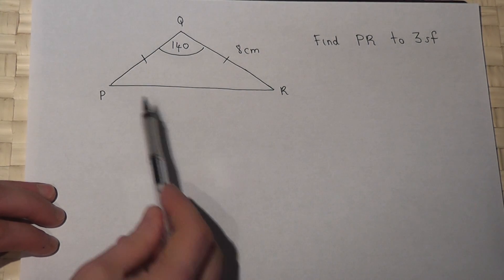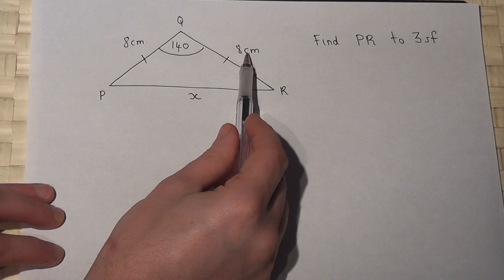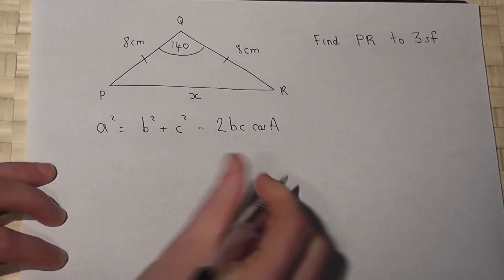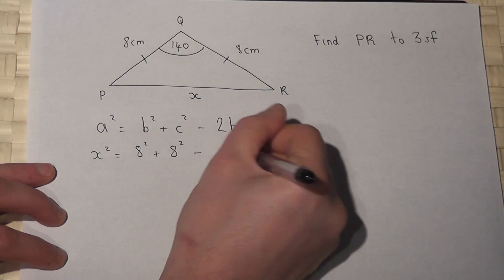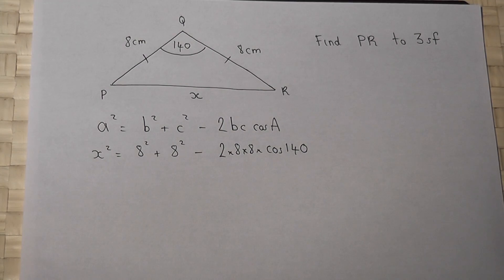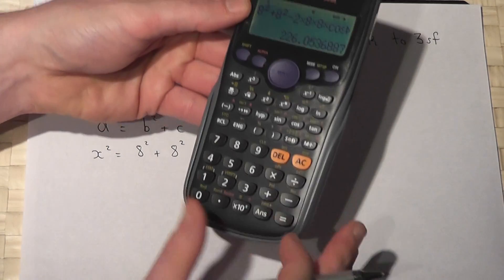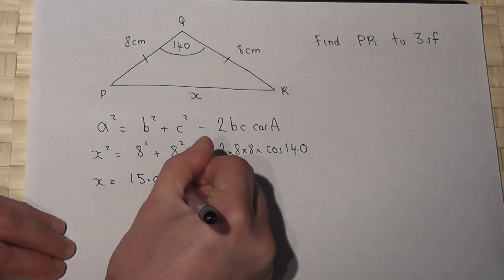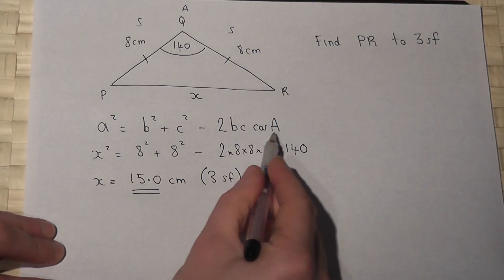Trigonometry: the cosine rule and isosceles triangles